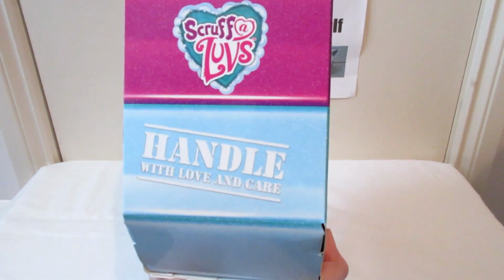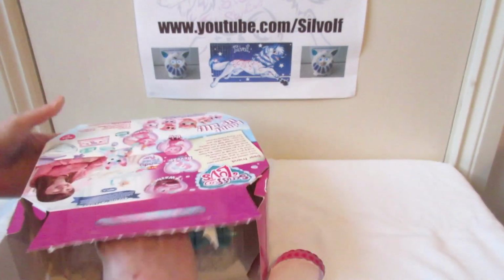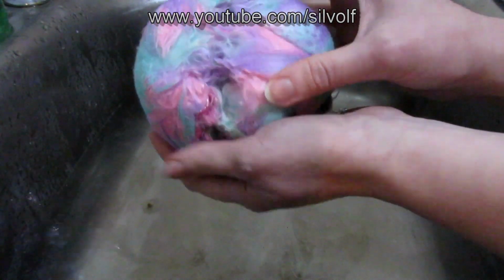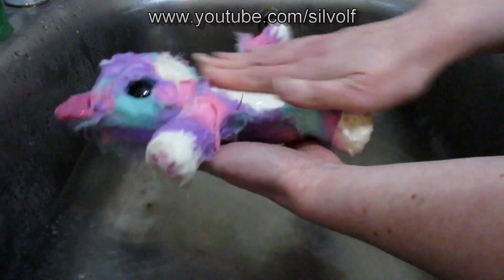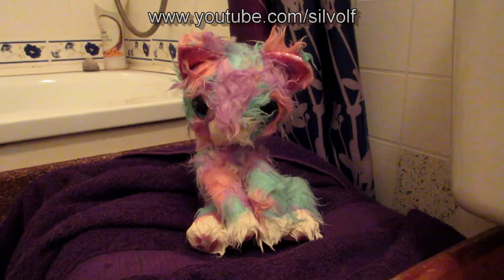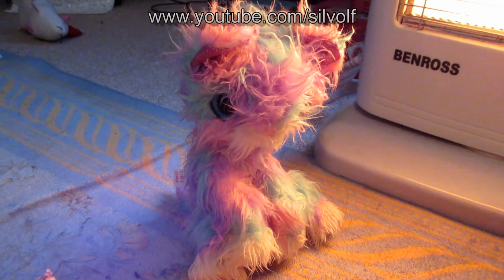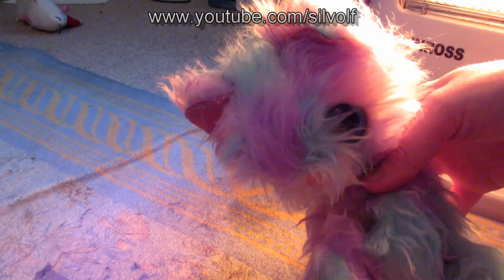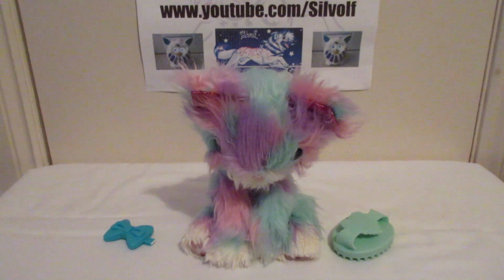Unboxing and Bathing a Scruff-a-Luv!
I've wanted to have a go at unboxing and reviewing one of these for a while and finally went to my local toy store and bought one! Beware of bootlegs! It seems they are rife on Amazon and eBay! I highly suggest buying these from a reputable toy store.

Pros: Neat idea, cute plush, can be used as a family activity so everyone can get involved and is a nice learning tool. Some of the profit goes to the RSPCA.

Cons: Plush can take a while to dry. If not enough time and care is taken, the outcome looks more scruffy than it should, which is the main reason for negative reviews. I wouldn't really say the plush is very high quality, fur is sewn into the stitching in places, which gives it a cheap look.